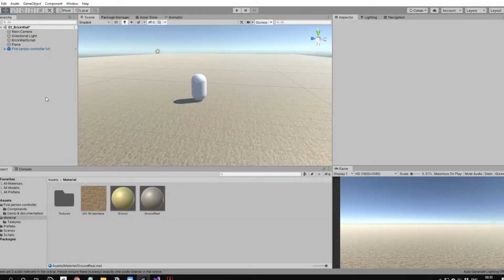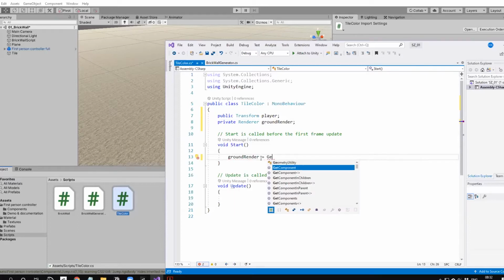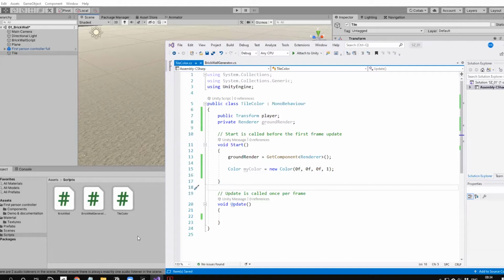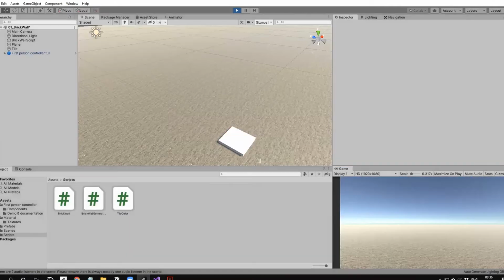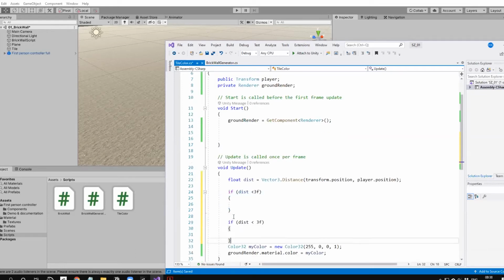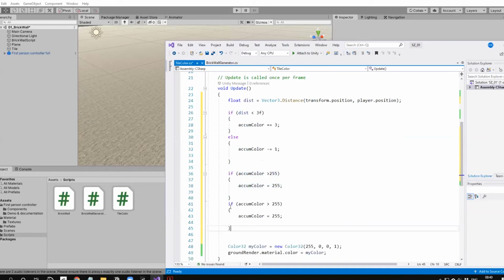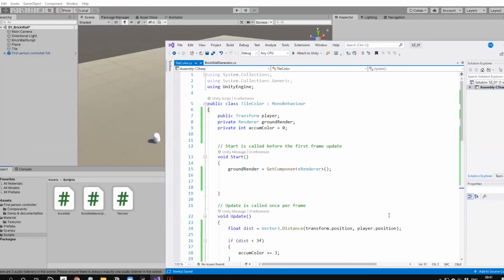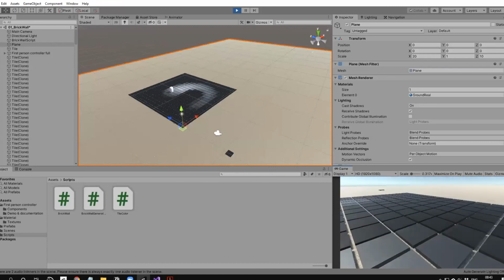Interactive Object in Unity C# Basic 5/6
Basic of Unity C# scripting - how to create interactive objects

The Tutorial was a part of AA visiting School ShenZhen